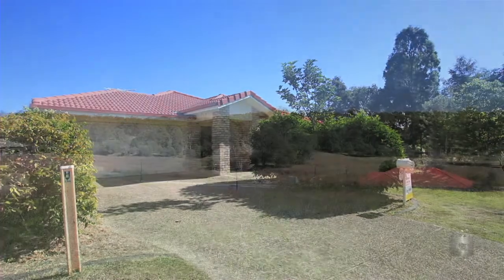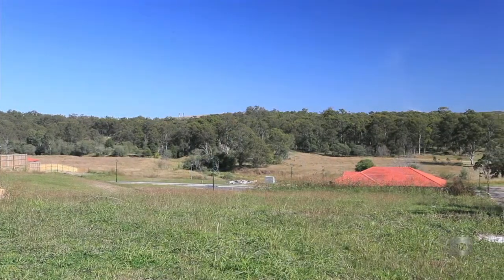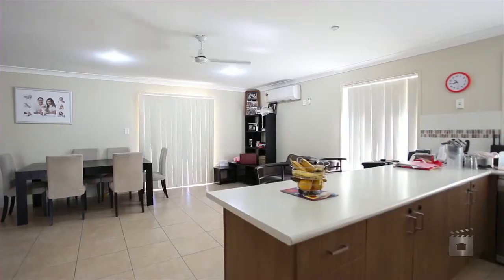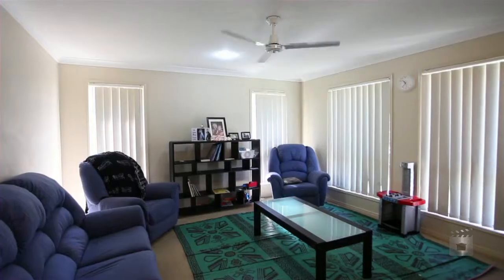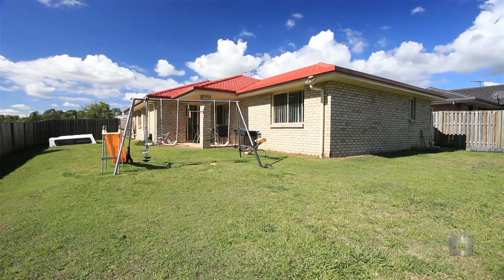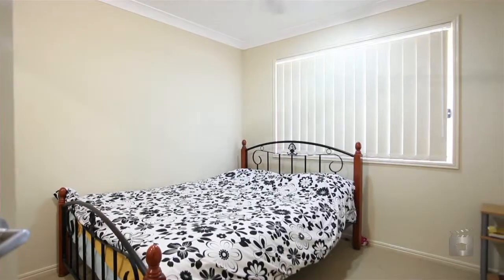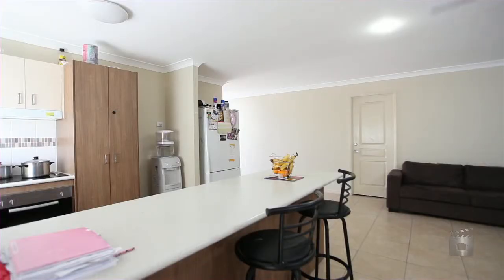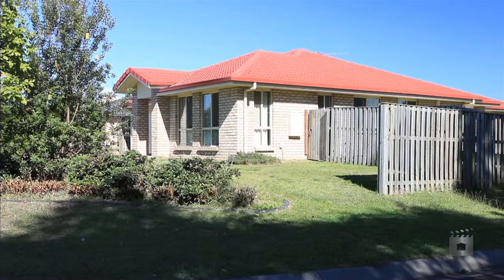15 Siedofsky Street, Redbank Plains Queensland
Property Video shoot of 15 Siedofsky Street, Redbank Plains Queensland by PlatinumHD for Ray White Goodna